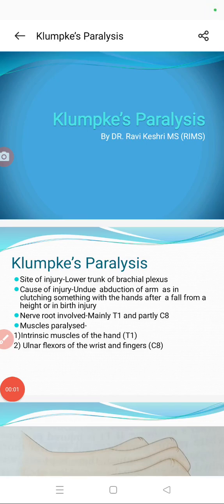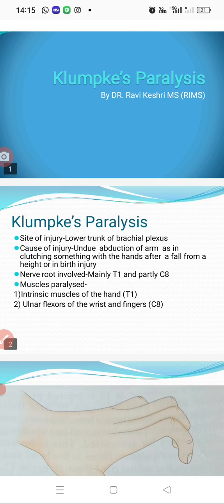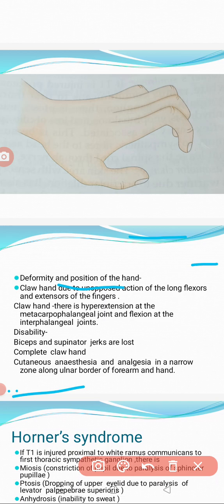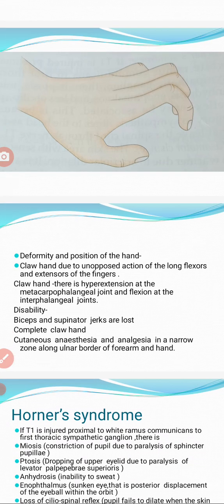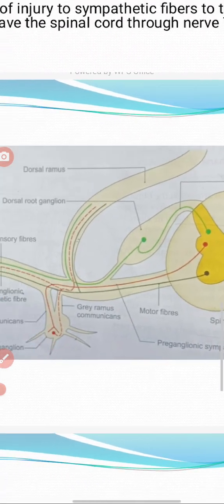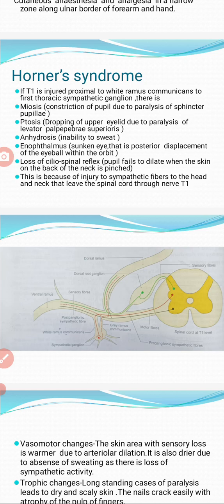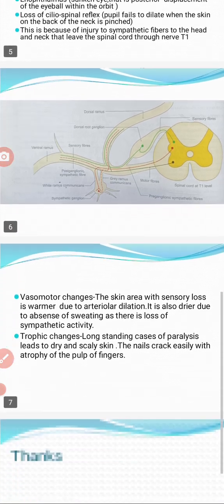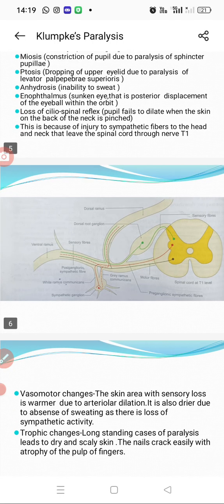Klumpke's paralysis by Dr Ravi Keshri MS (RIMS)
what's klumpes' paralysis,horner's syndrome